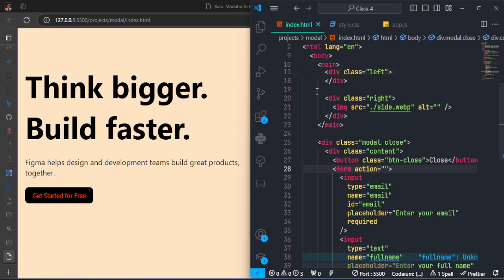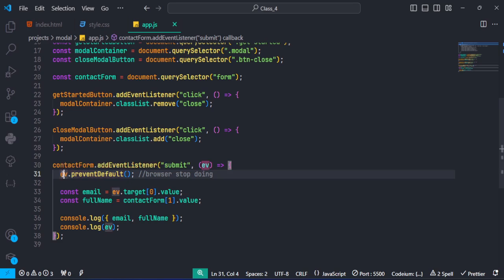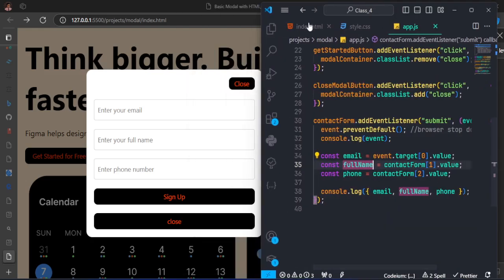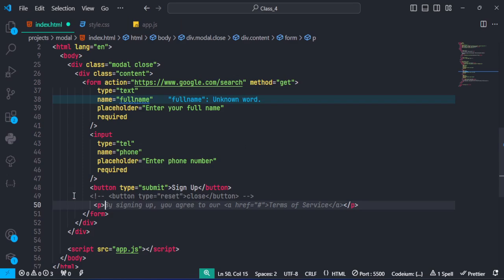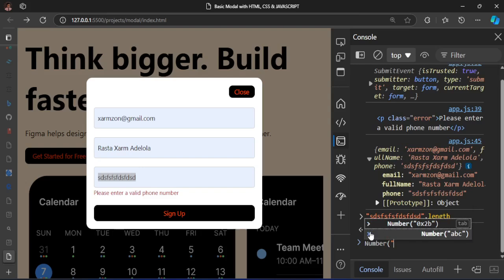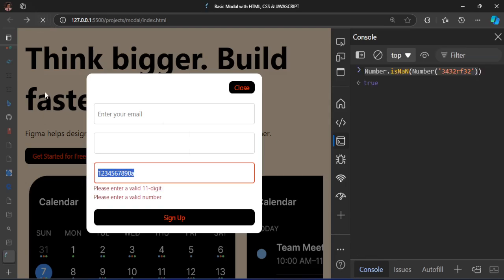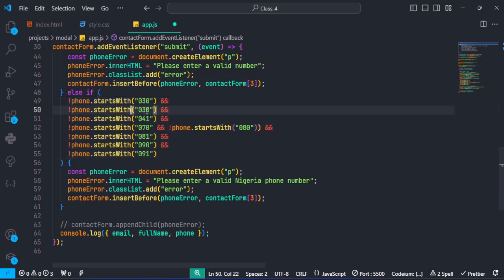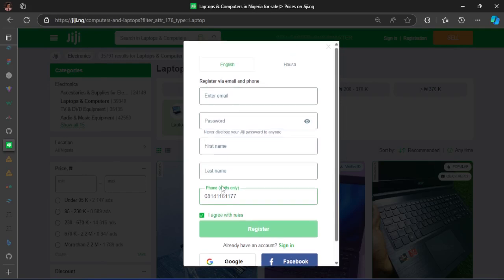Mayovest Web Development Training: Working with Form Submit Event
Working with Form Submit Event